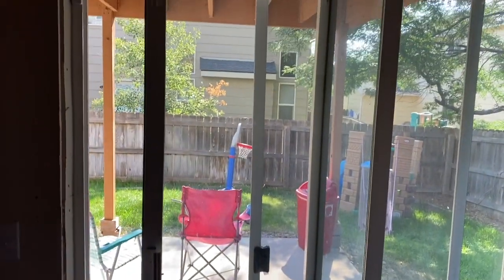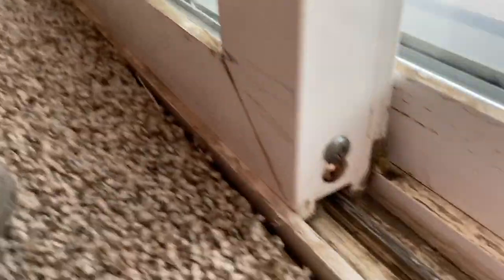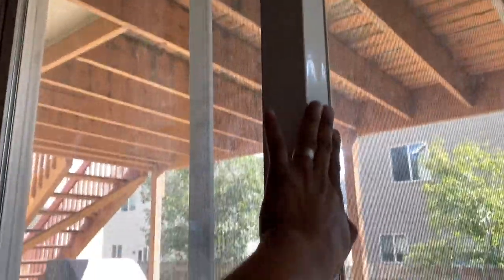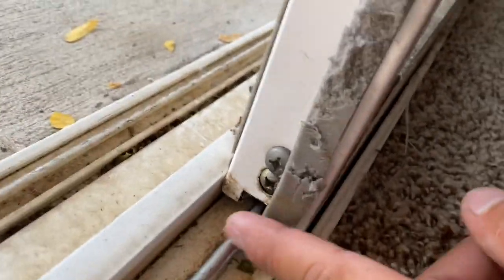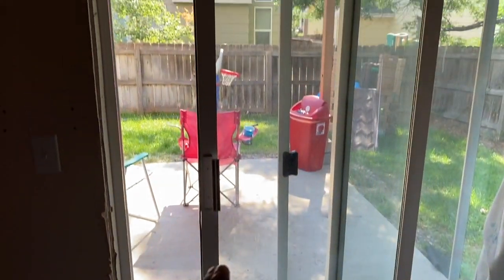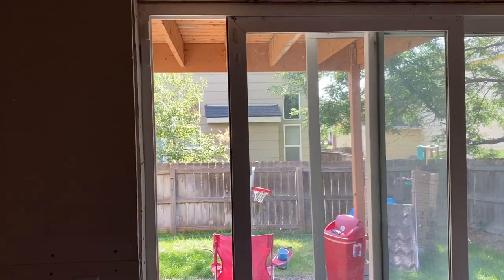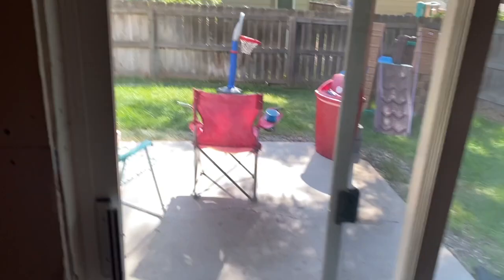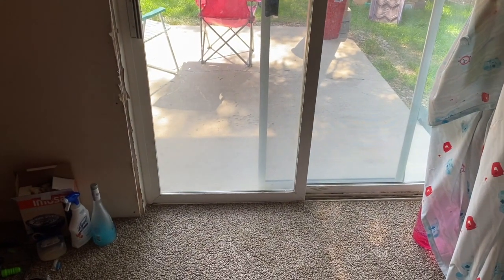Sliding Glass Patio Door Won't Slide Smoothly | How To Fix It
Is your sliding glass patio door not sliding smoothly? In this video I will give you tips on how to adjust this sliding glass door so it slides smoothly and doesn't get stuck.
Here are the steps to fix it:
1. Adjust the screws at the bottom
2. Make sure the wheels at the bottom of the sliding door are on the actual rail where the wheels mount on.
3. Front screw and back screw should be adjusted slightly until you meet the desired slide.
Hope this video gave you a better insight and a solution to your problem.

Best of luck to you and your sliding patio door.